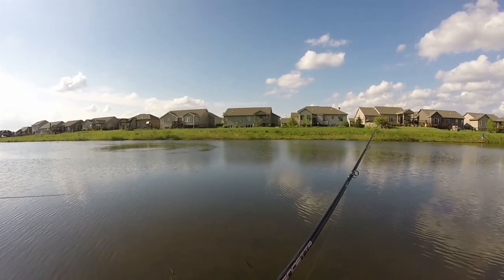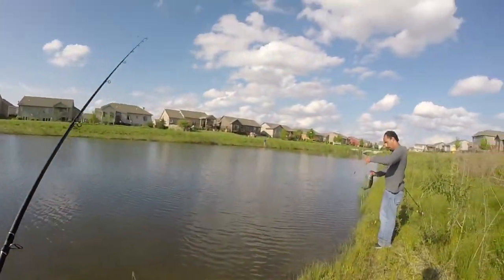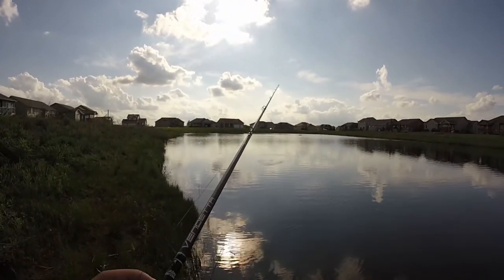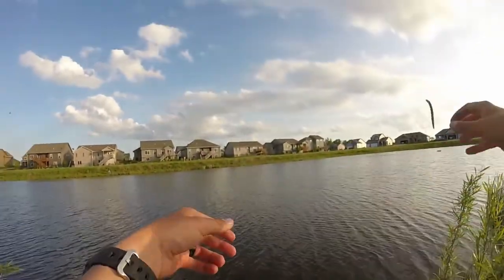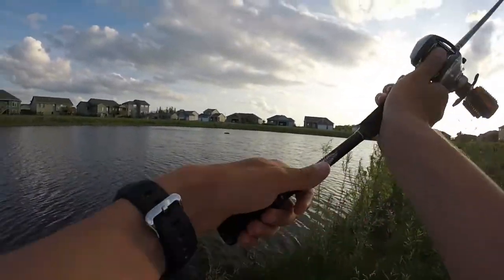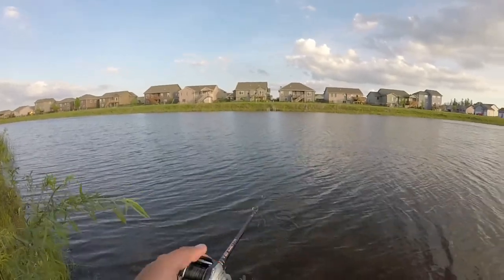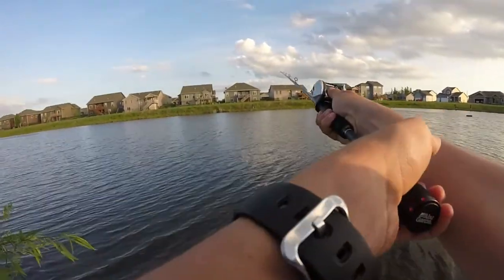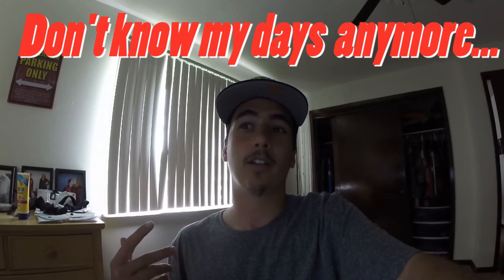Bass Fishing A New Pond With Senkos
In this video, I went out to a new pond and smacked a bunch of little guys. I was using senkos the entire time and it seemed to do the work all day! I hope you guys enjoy this and stick around for the crappie tournament video!